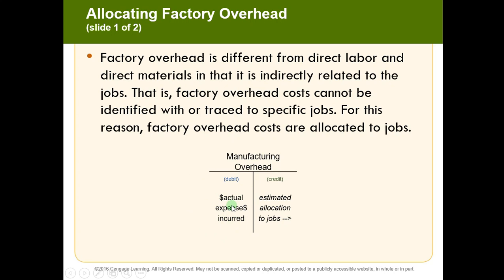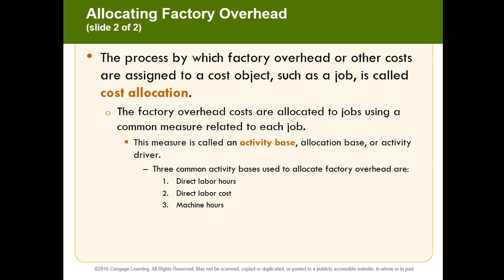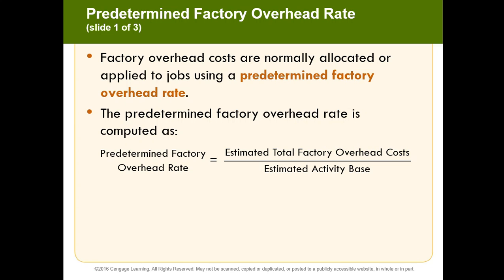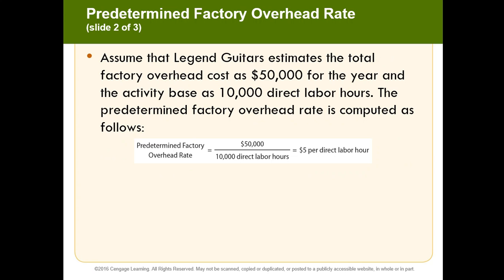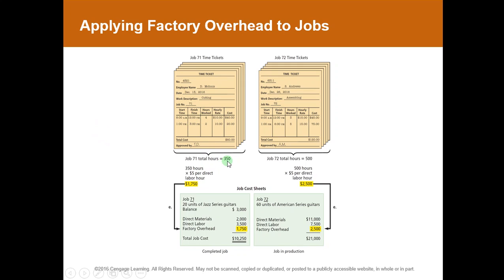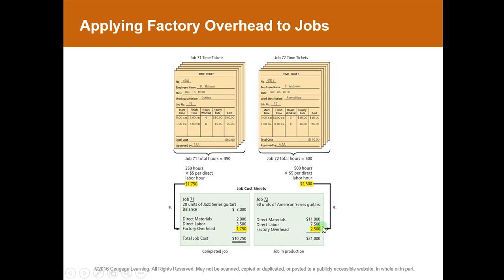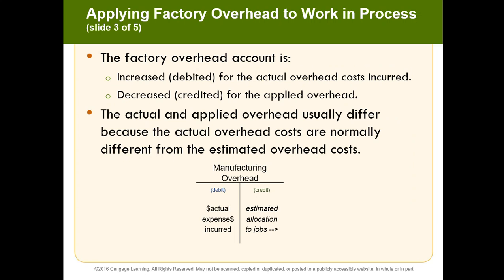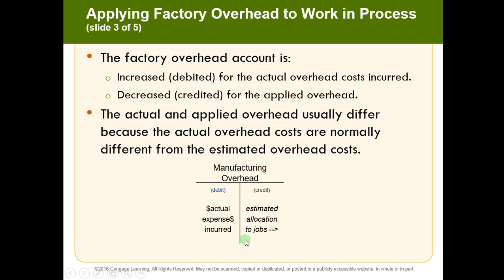Ch17 2c2 Predetermined OH Rate